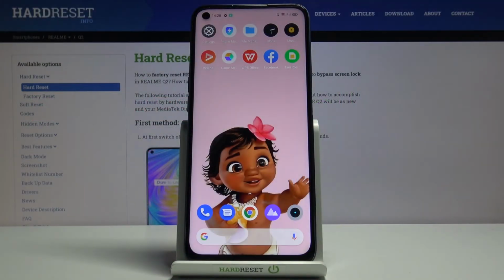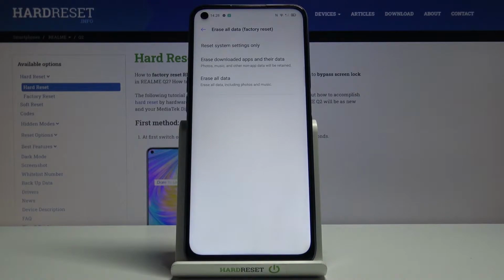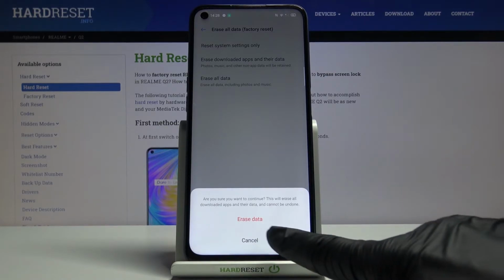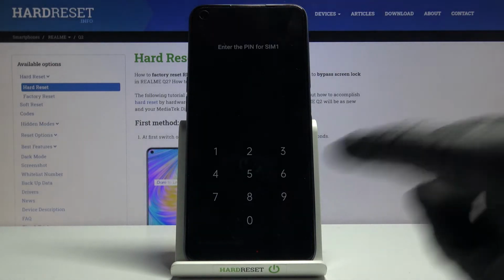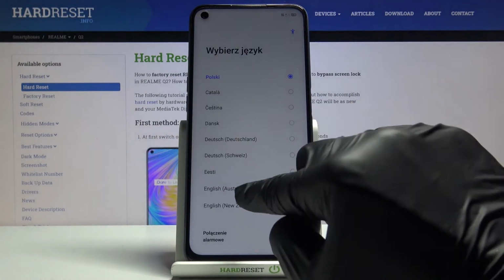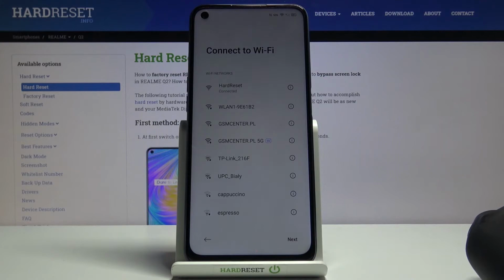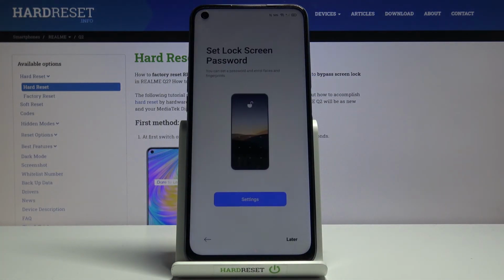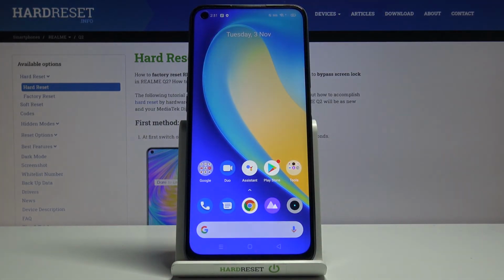How to Remove Downloaded Apps and Data on REALME Q2 – Remove Downloaded Apps and Data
Learn more info about REALME Q2:
If you would like to get rid of installed applications and all stored data on your REALME Q2, stay with us. Today we present a tutorial where we would like to show you how easy it is to find all downloaded and installed applications and how to remove them. Follow all the steps shown and successfully remove downloaded applications from your REALME Q2 device.

How to Reset Downloaded Apps in REALME Q2? How to Delete Downloaded Apps on REALME Q2? How to Erase App Data in REALME Q2? How to Get Rid of Installed Apps in REALME Q2? How to Reset Downloaded Apps Data in REALME Q2? How to Remove All Downloaded Applications in REALME Q2? How to Clear App Data in REALME Q2?